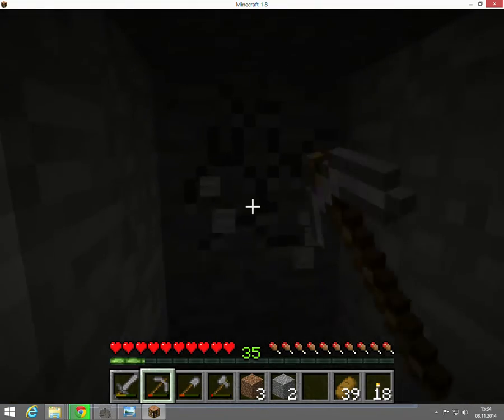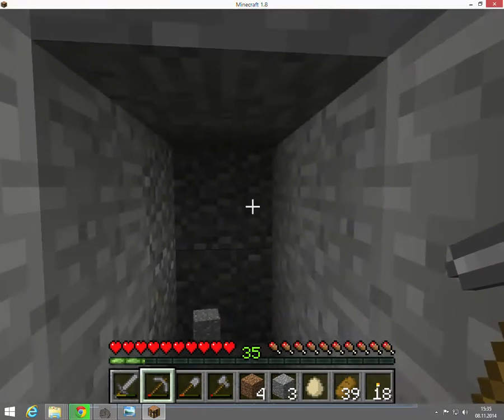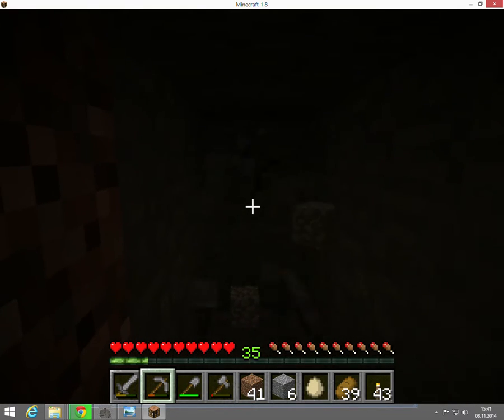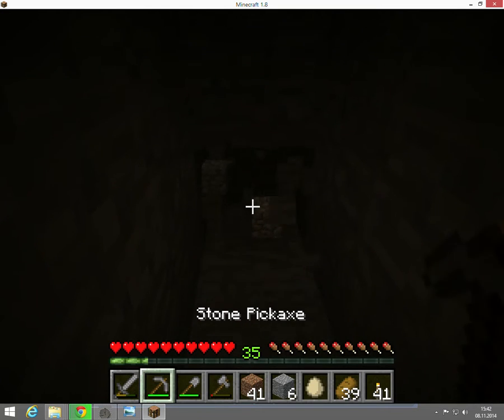Lets Play Minecraft by SnugGamer Session #66